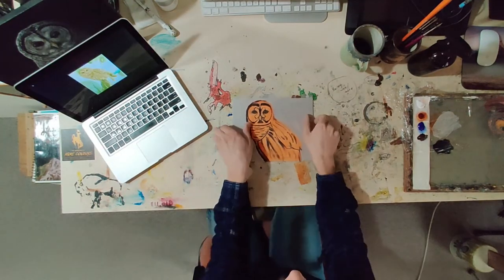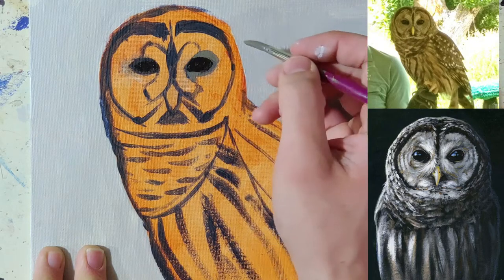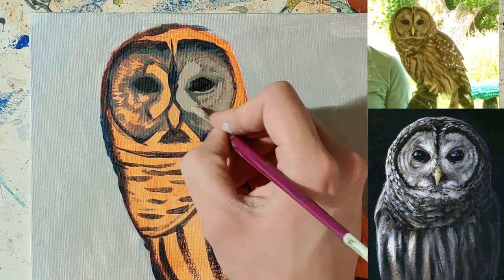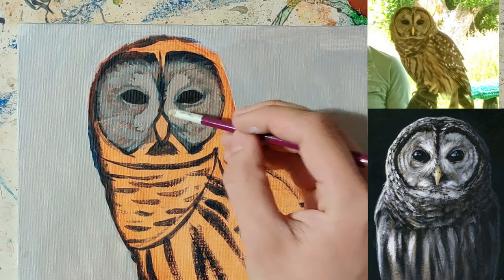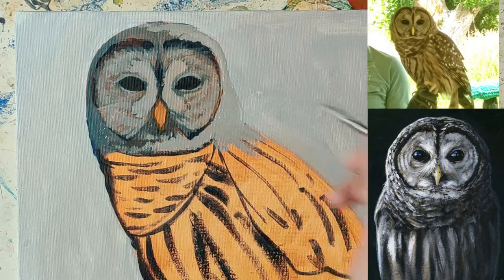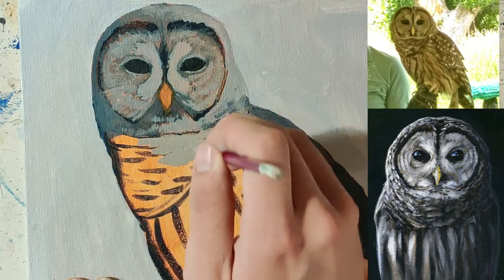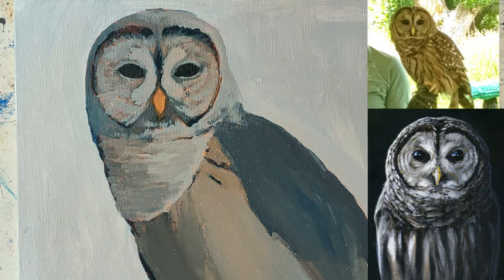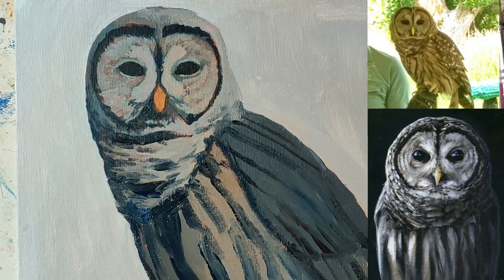"Wise n' Shine" // Acrylic Painting Tutorial, PART TWO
Enjoy Part Two of our Barred Owl Painting, "WIse n' Shine"!